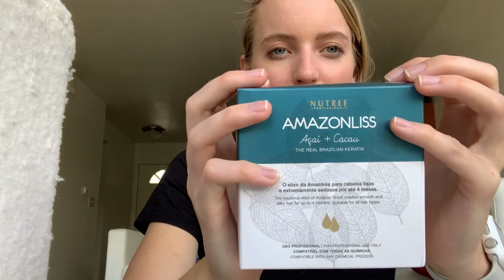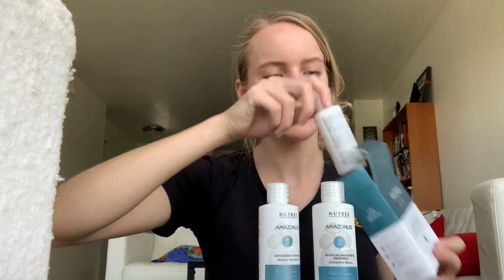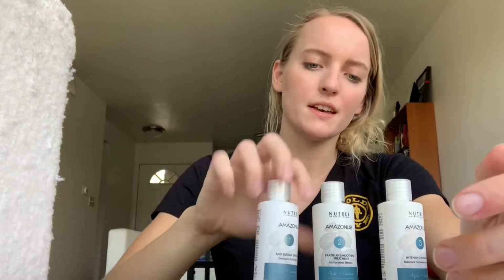Amazonliss Keratin Smoothing Treatment ser review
Hey everyone!
I have been trying out new hair products and I wanted to share it with you! I struggle with my hair a lot and I was a diver in college so my hair is damaged from the chlorine. This product helps to rebuild your hair and make it grow stronger!

Link